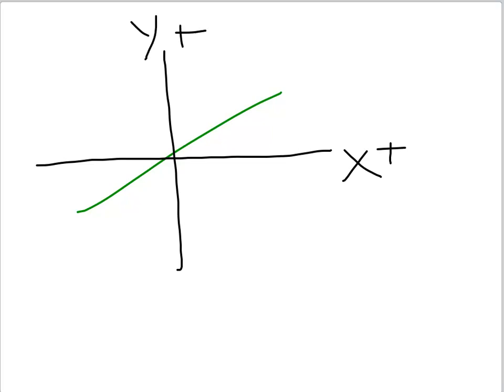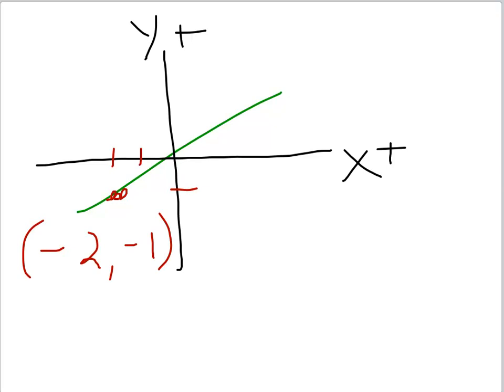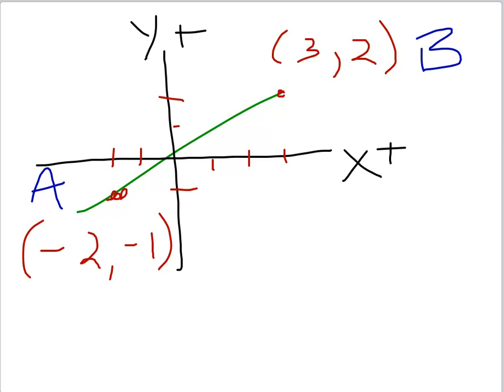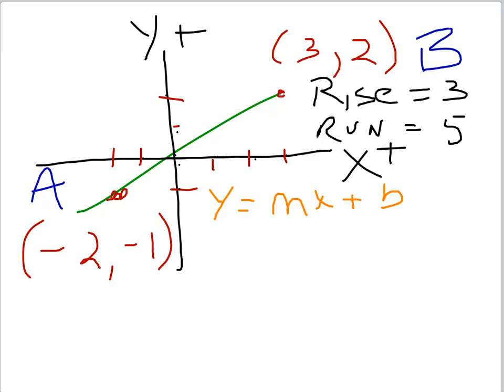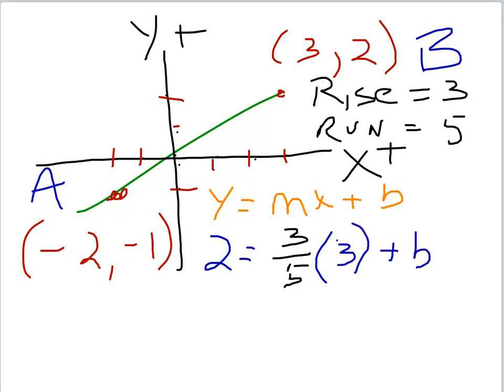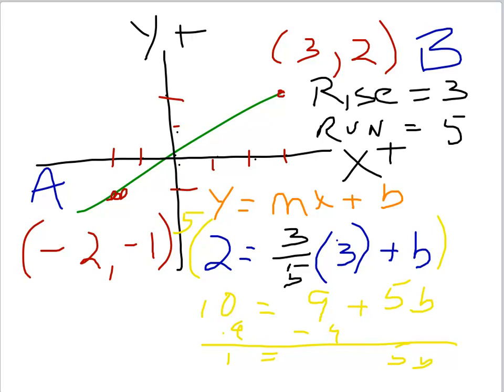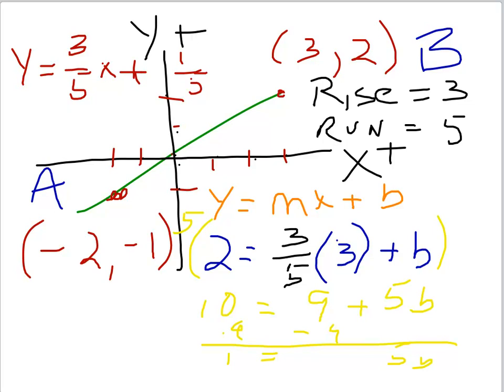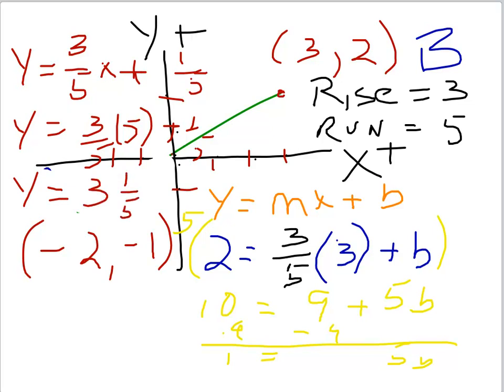LinearPredict.mp4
how to predict given a line